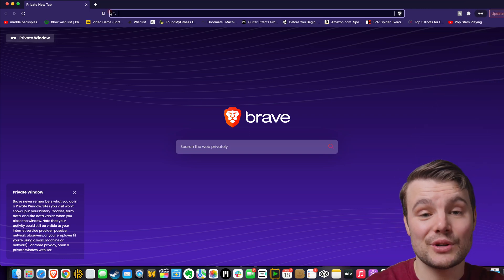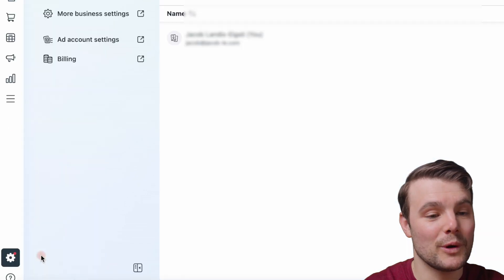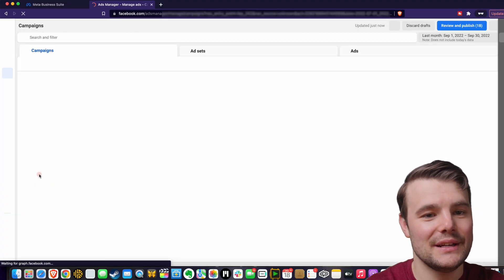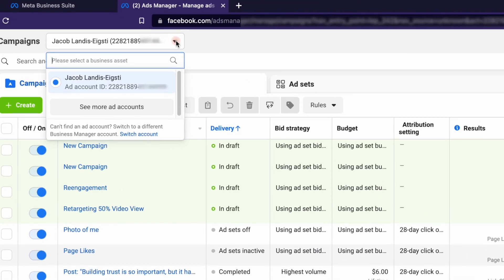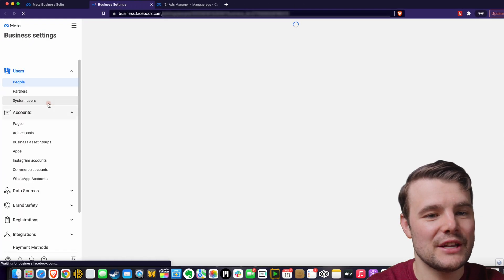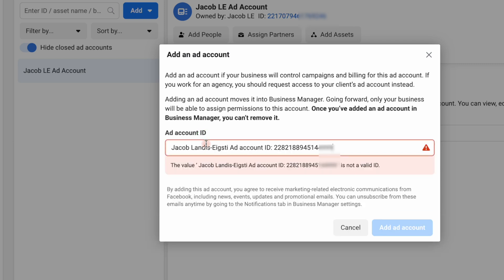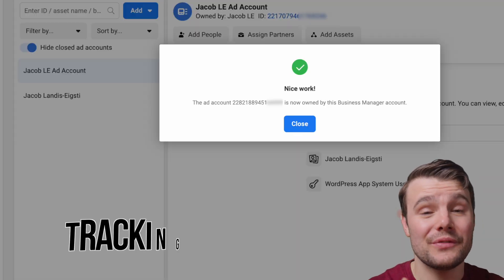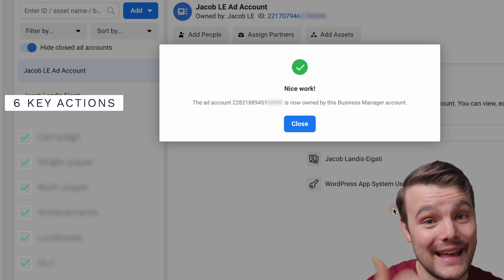How To Move A Personal Ad Account Into the Facebook Business Manager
If you haven't set up a business manager with the same email, you want to do that first